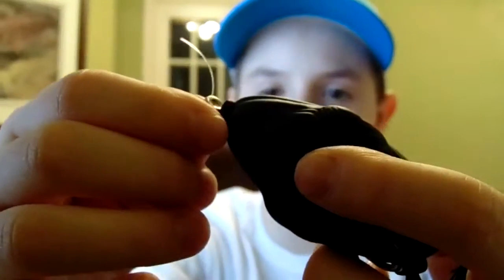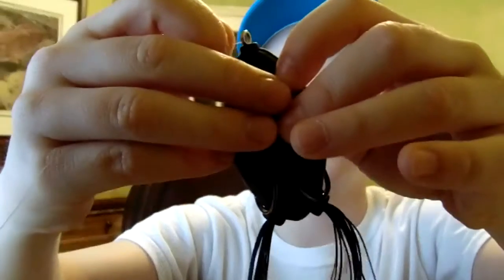How To Tie a Fisherman’s knot Knot